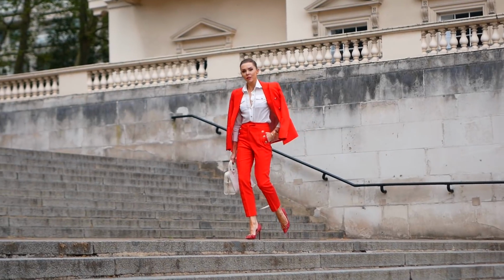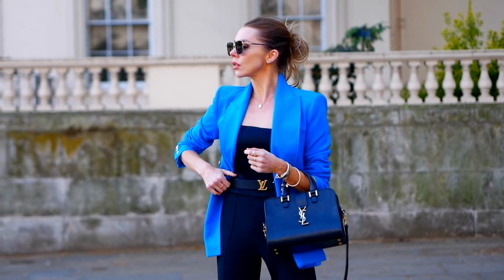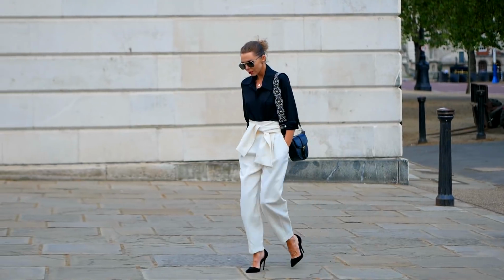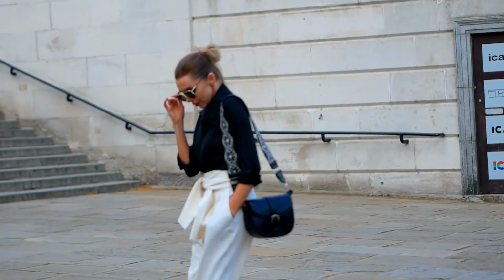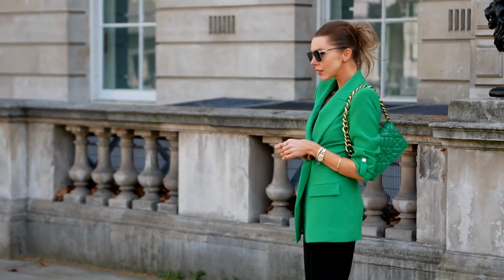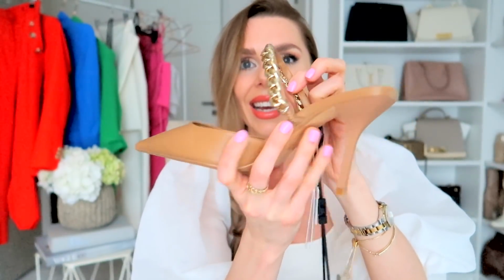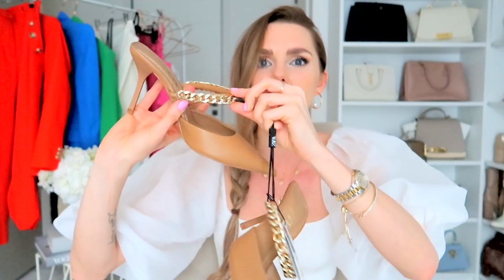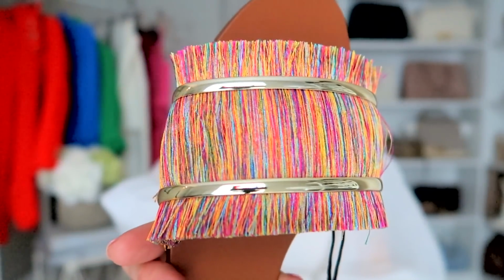ZARA HAUL & TRY ON // Summer Fashion Trends 2021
★ OPEN to shop & outfit links!

♥ SOCIAL MEDIA ♥

RED BLAZER XS
RED TROUSERS XS
WHITE PUFF SLEEVE TOP XS
STRIPE WRAP SKIRT XS
BLUE BLAZER XS
BALLOON TIE TROUSERS XS
BLACK THIN TIE CROP TOP XS
GREEN BLAZER XS
PINK WIDE LEG TROUSERS XS
PINK TOP XS
BLACK THICK TIE CROP TOP XS
YELLOW TOP XS

ACCESSORIES

FRINGED FLAT SANDALS (similar)

RED SUNGLASSES: Out of Stock (similar)

It doesn't cost you anymore or affect you in any way just a little thank you from the brand for inspiring the purchase! Some items in this video may have been gifted.